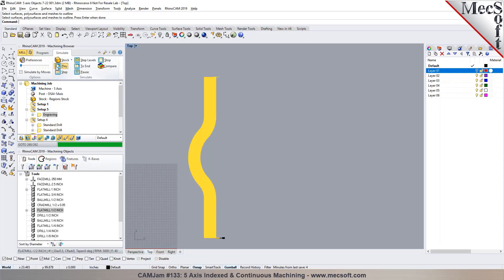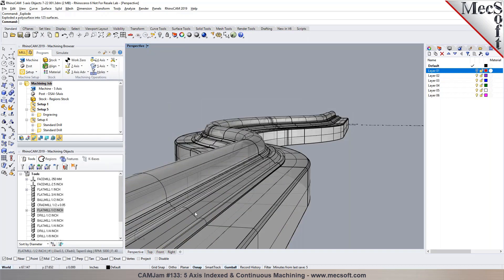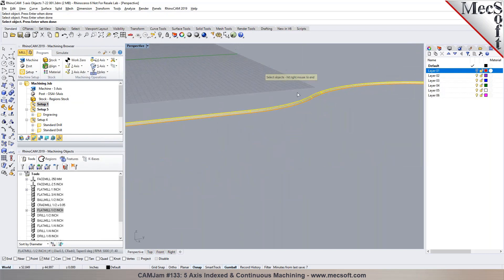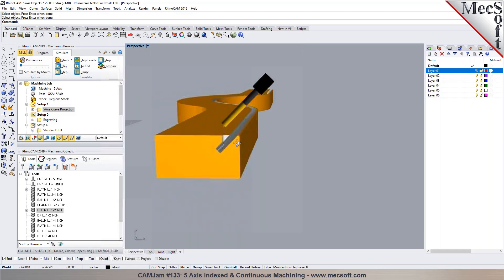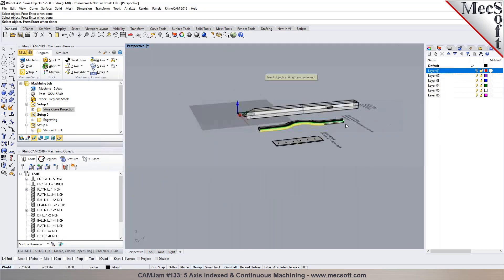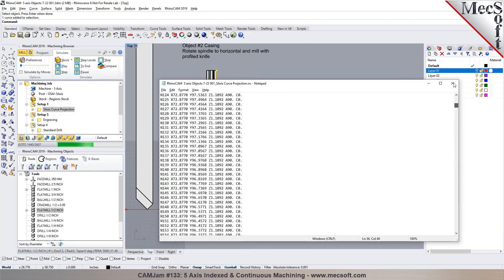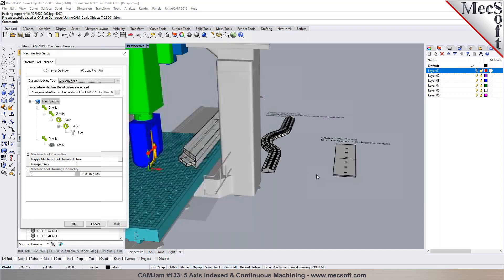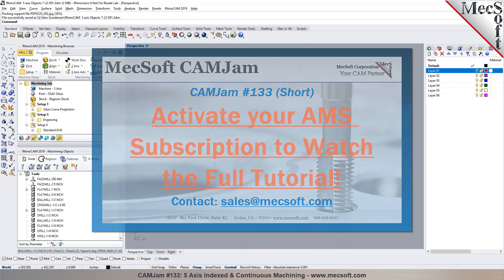5 Axis Curve Projection Machining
Short version of CAMJam #133.